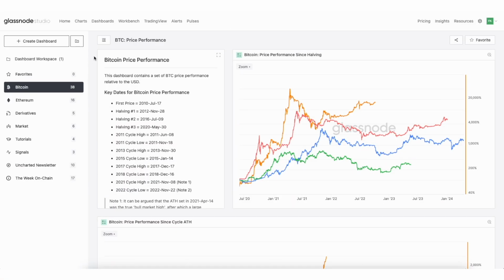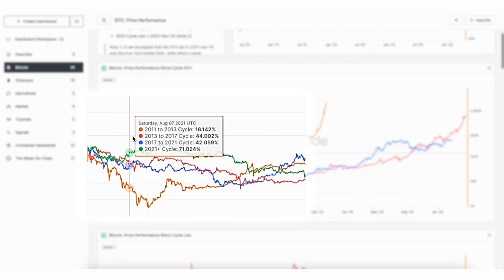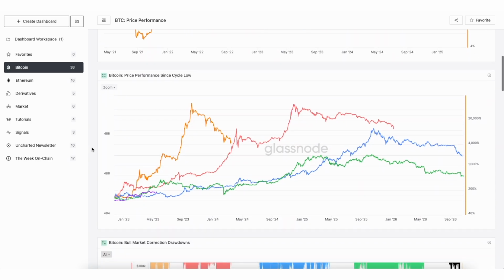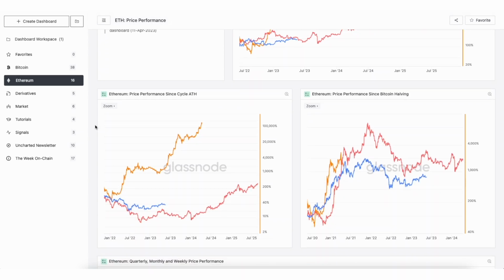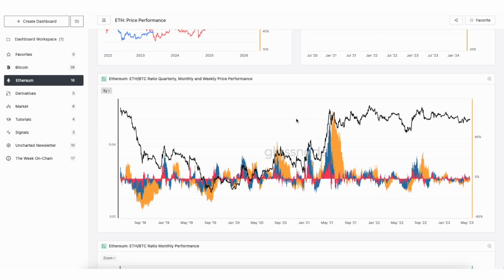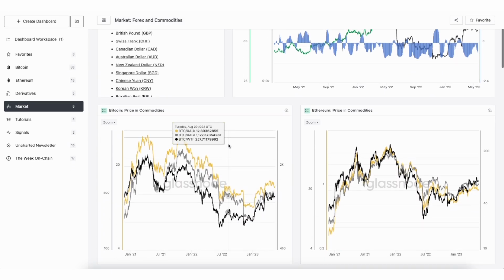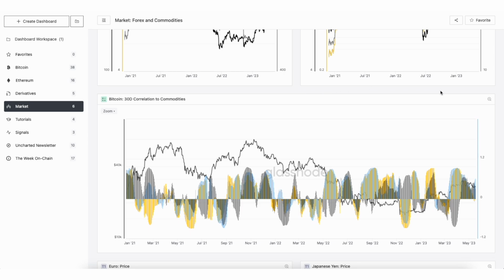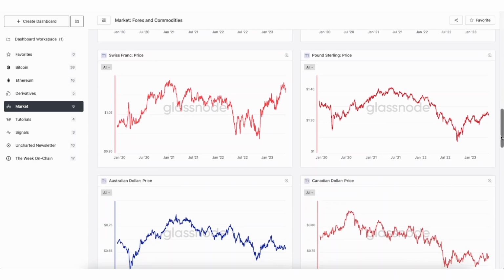Product Update: New Price Performance Dashboards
As we continue to roll out new metrics, tools and features, let's take a look at some of the latest dashboards added to Glassnode Studio.

TIMESTAMPS:
00:00 Introduction
00:27 Bitcoin Price Performance
01:11 Ethereum Price Performance
01:37 Forex and Commodities

About:
Glassnode analyses and updates the trends, performance, and onchain metrics for Bitcoin and the crypto market.